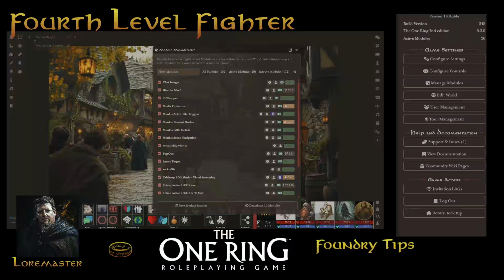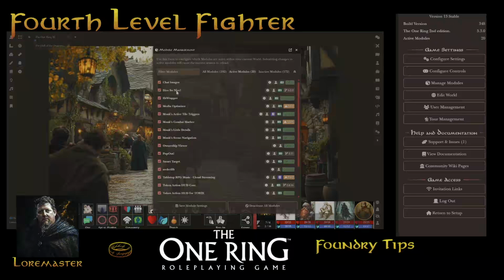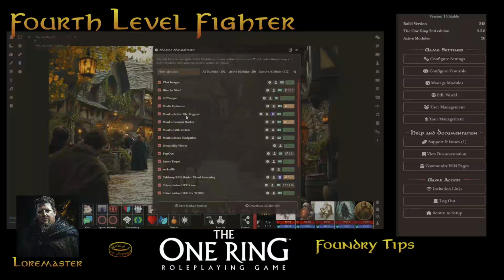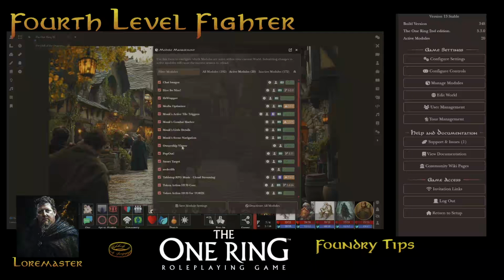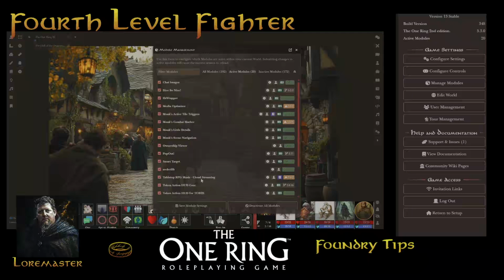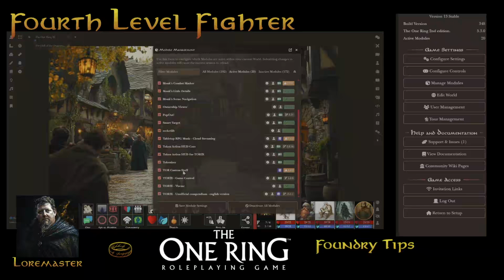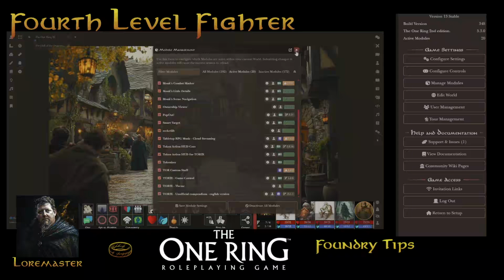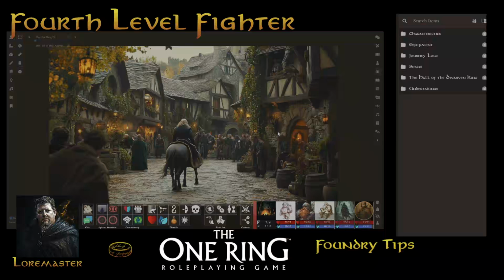The One Ring 2E - Foundry VTT - What Modules I Use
Want to know what modules I use to run The One Ring on Foundry? Let's take a look!